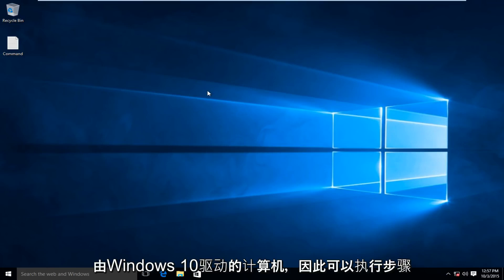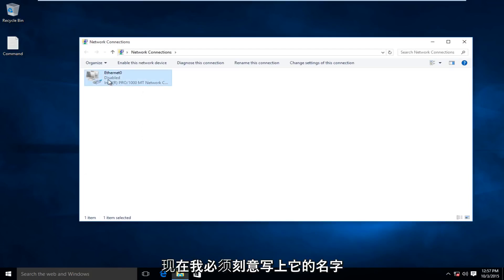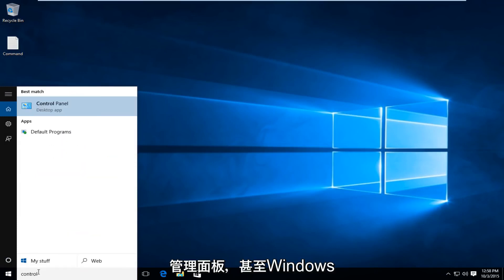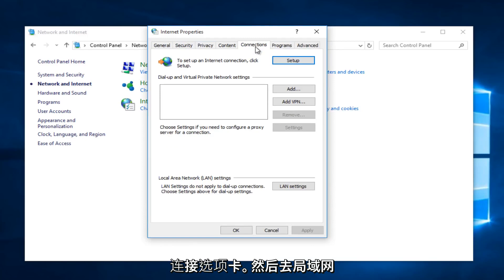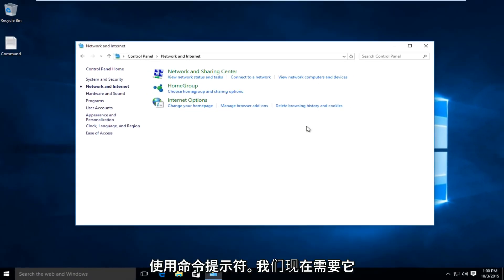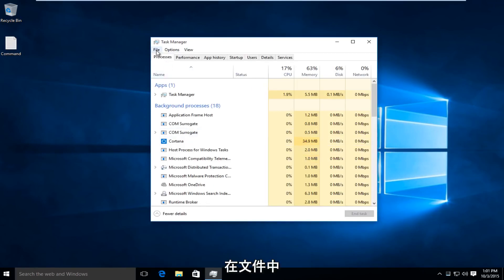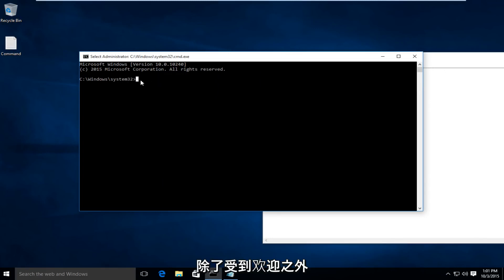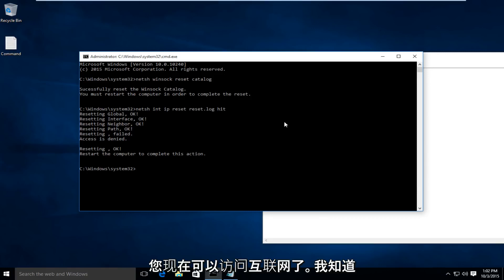如何快速修复Internet连接探索的三个选项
如何解决Internet连接问题。

本教程是在Windows 10计算机上执行的。这将适用于运行Windows 7，Windows 8，Windows 8.1或Windows 10操作系统（戴尔，惠普，宏cer，华硕，东芝，联想，三星等）的所有主要计算机制造商。

命令（第三步）：
netsh winsock reset catalog
netsh int ip reset reset.log hit

家庭网络可以为您的计算机，笔记本电脑，iPad，iPod Touch，iPhone，Android，打印机，电话和游戏机提供Internet访问。如果这些设备中的任何一个不能再从家中连接到Internet，请尝试以下简单的解决方案以重新启动并运行。

随着智能家居设备，在线游戏平台和流视频服务的激增，在家中保持强大的Internet连接比以往任何时候都更加重要。如果您在玩英雄联盟时遇到滞后，或者下载音乐花了很长时间，那么很有可能问题就在您自己身上，而不是Internet服务提供商（ISP）问题。在安排与电缆公司的服务呼叫之前，请查看我们的教程以对Internet连接进行故障排除。

本教程适用于运行Windows 10，Windows 8 / 8.1，Windows 7操作系统的计算机，笔记本电脑，台式机和平板电脑。适用于所有主要计算机制造商（戴尔，惠普，宏cer，华硕，东芝，联想，三星）。